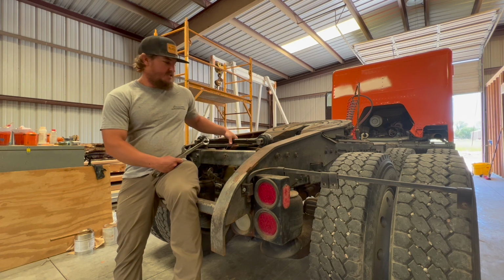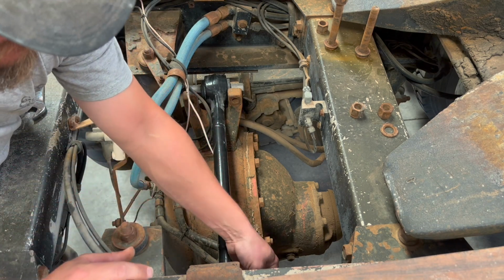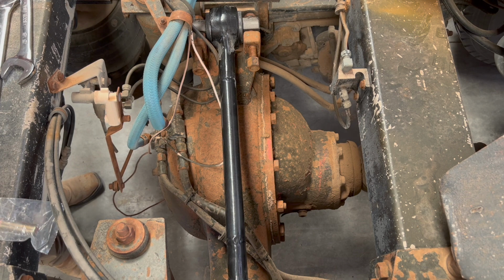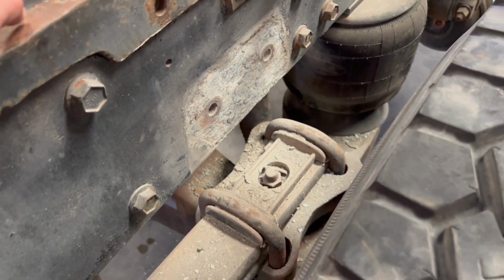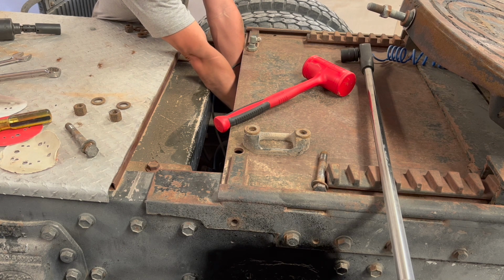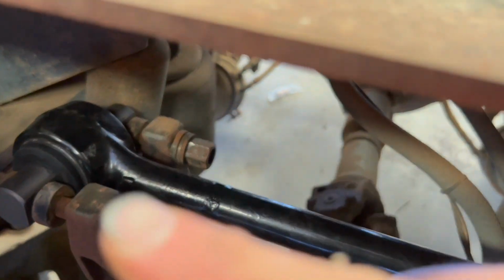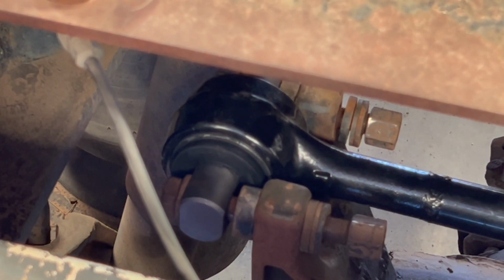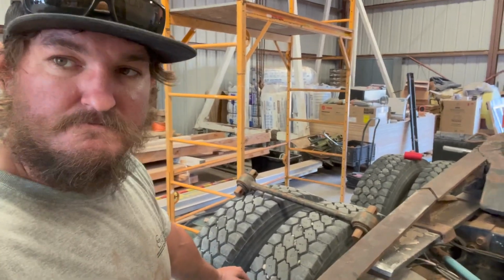Installing New Torque Rods on My Peterbilt 362 Cabover Pt 1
Tearing into the horrible bushings I have on the Cabover. Replacing my torque rods in this Part 1 video and getting into the torque arms in Part 2. Never changed a torque rod before and after watching another video I figured I could do it too. By the time I was done it wasn't to bad and I got it done.

Check us out for more on our Facebook and Instagram